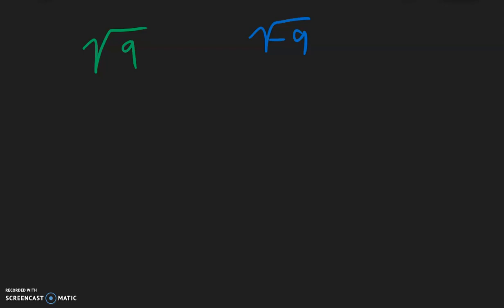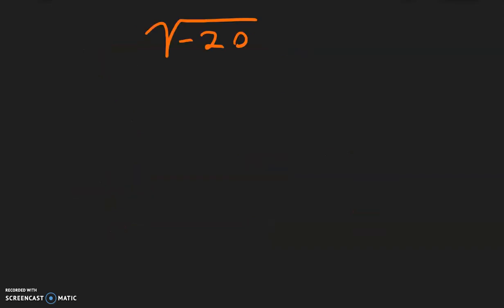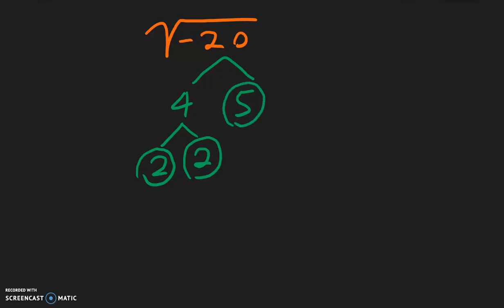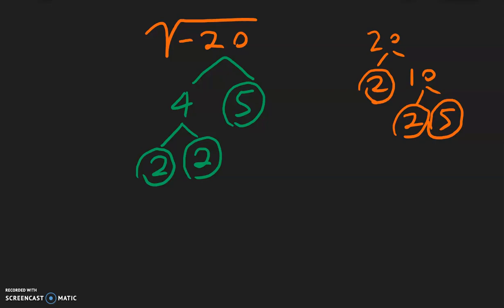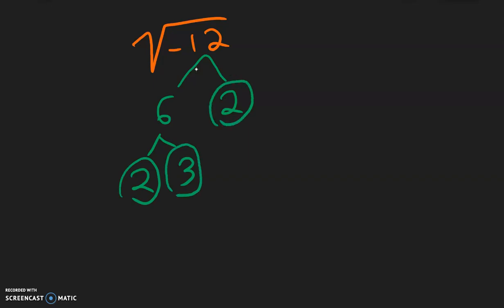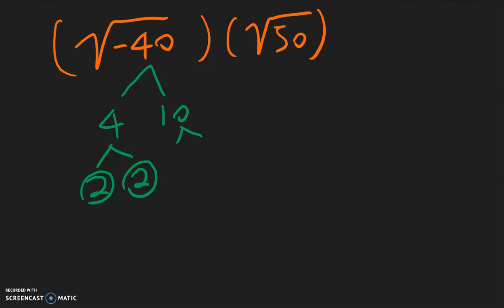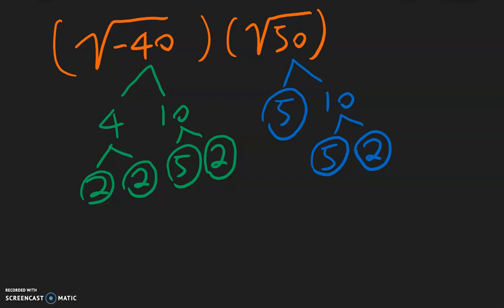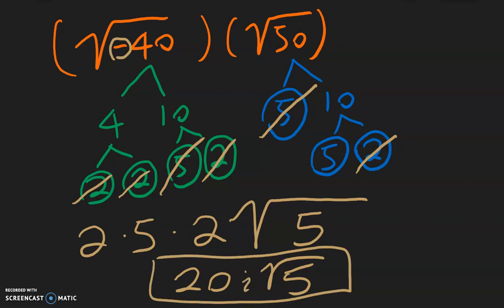Simplifying Negative Square Roots